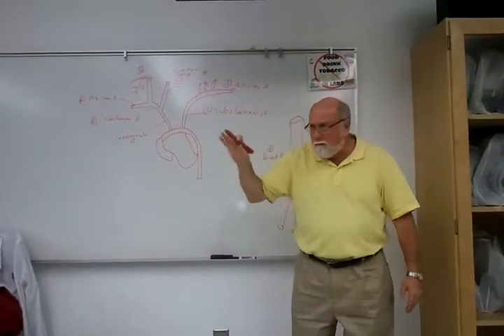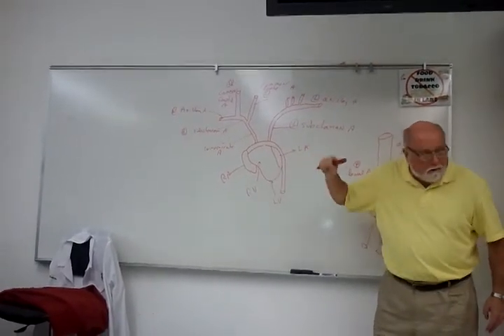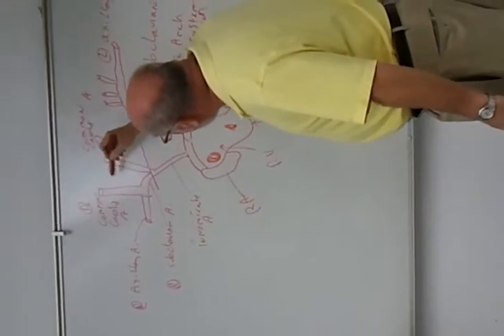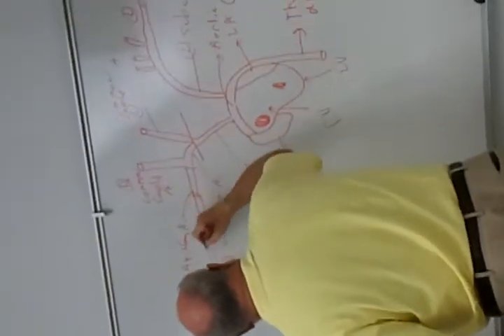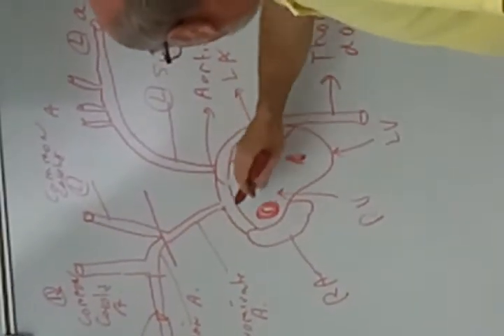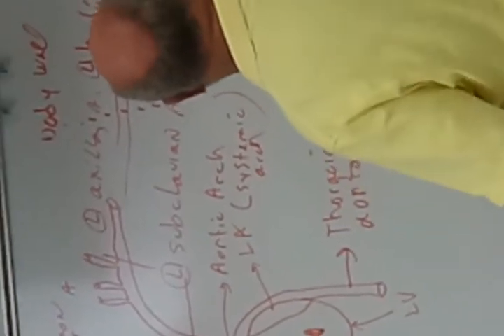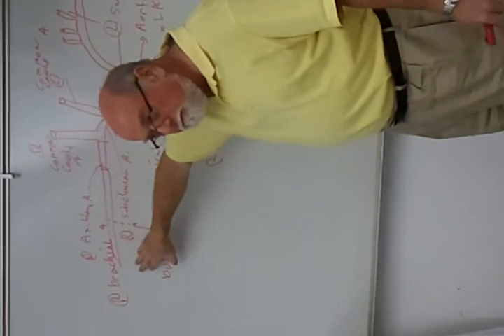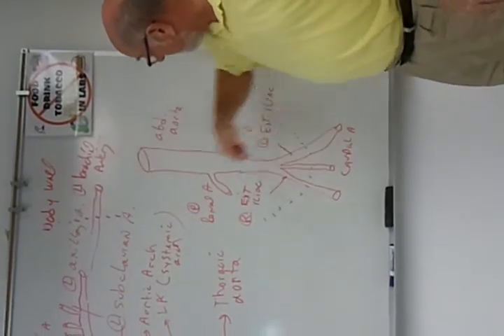BIOL 4300L- Arteries Part I